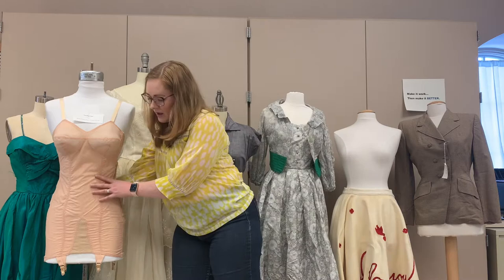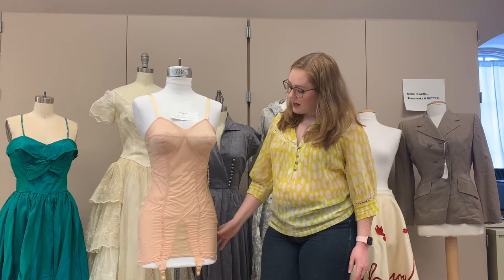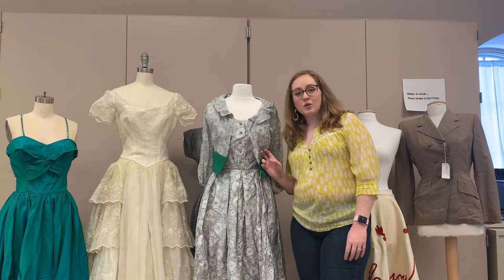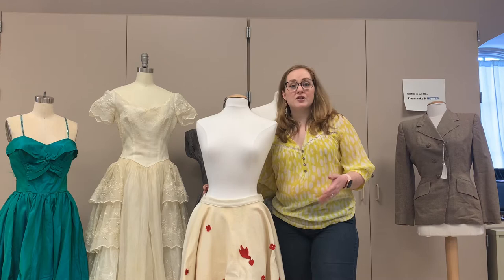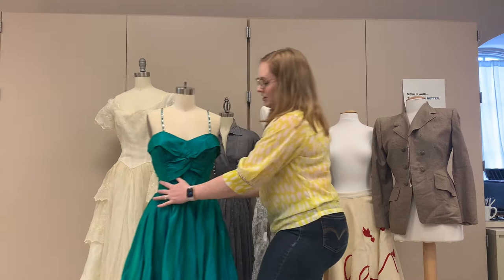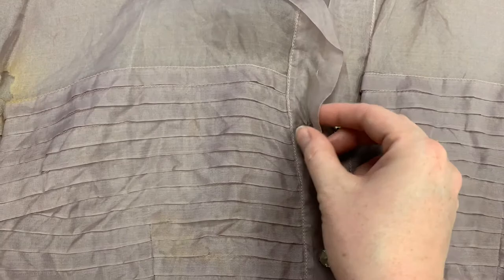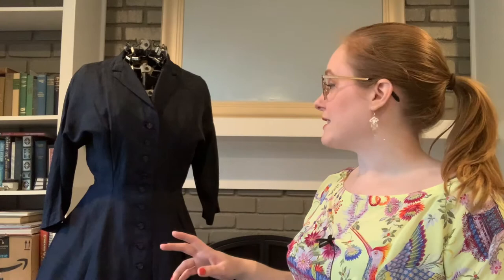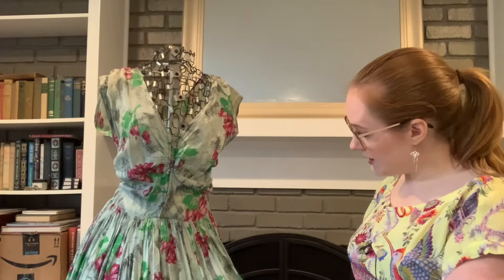Examining 1950s Garments, Emphasis on Silhouette and Construction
A look at the silhouettes and construction details of several 1950s garments, ranging from sundresses to bras. Includes a Claire McCardell dress and a Lilli Ann suit.